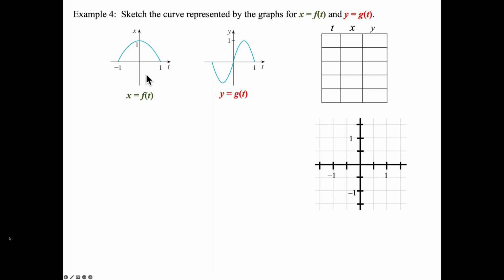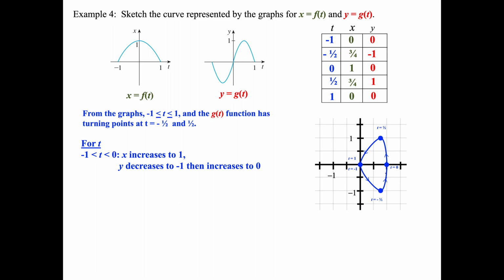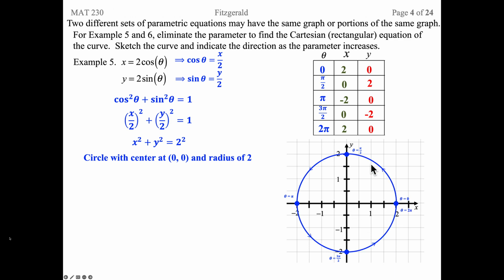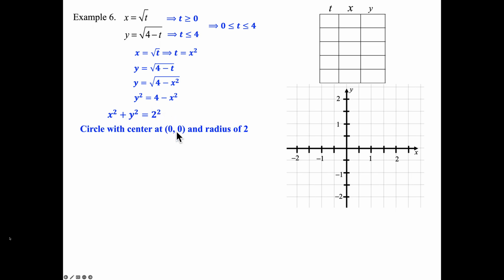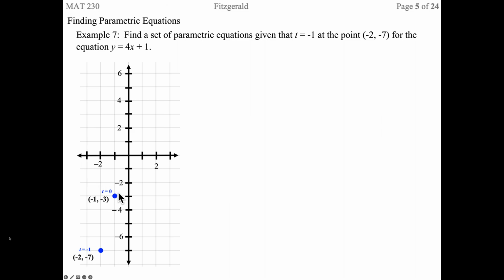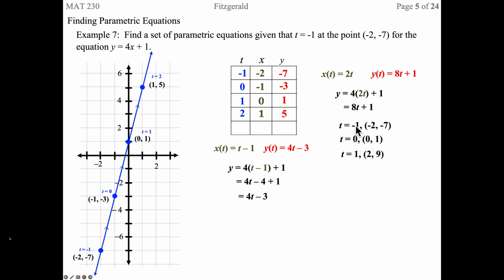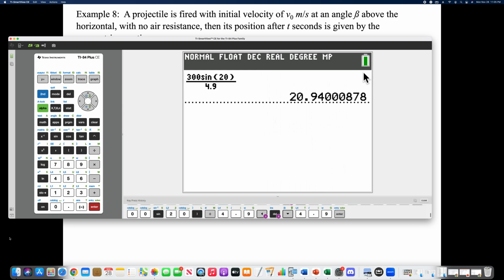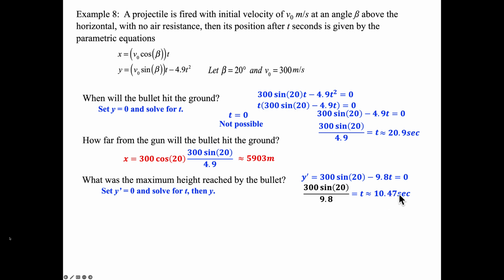MAT 230 10 1 2